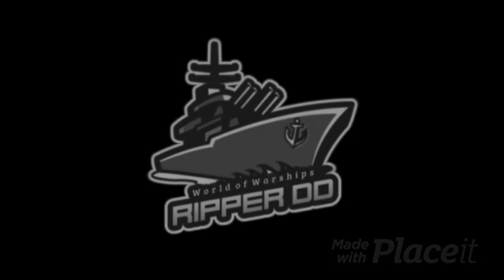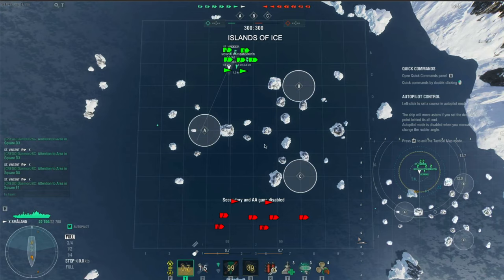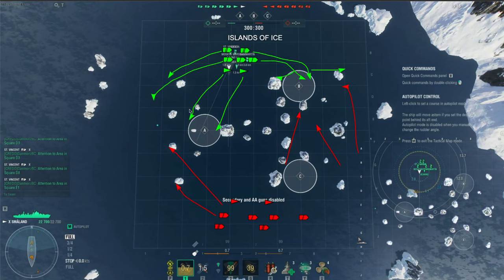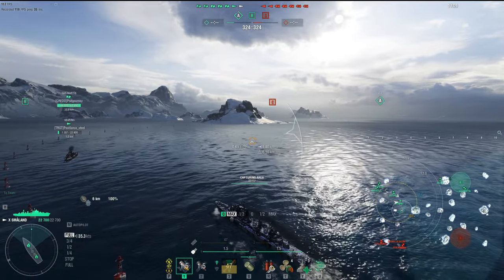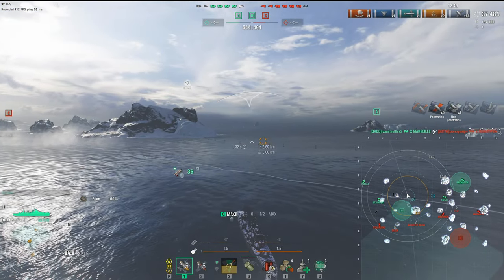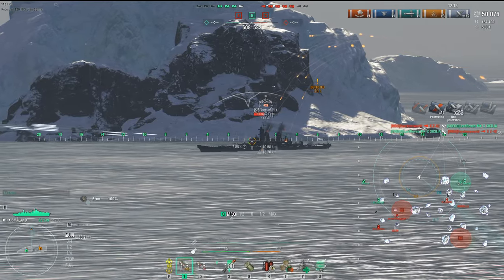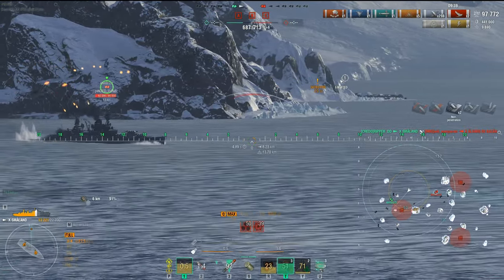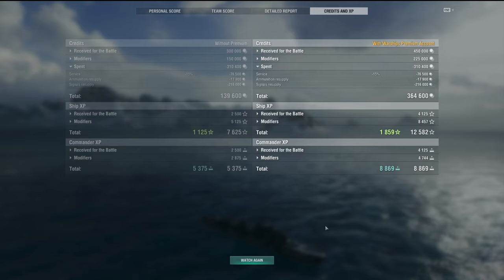Destroyer Smaland saves the day Clan Battles Islands of Ice Tips and Strategy